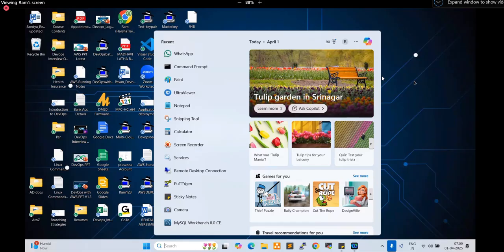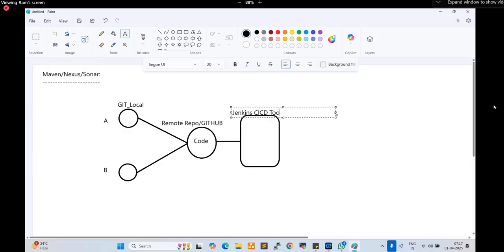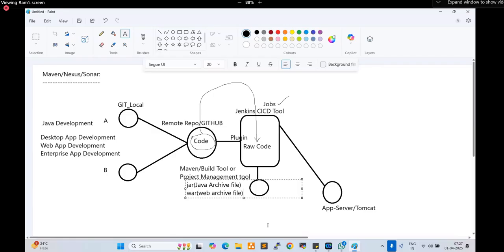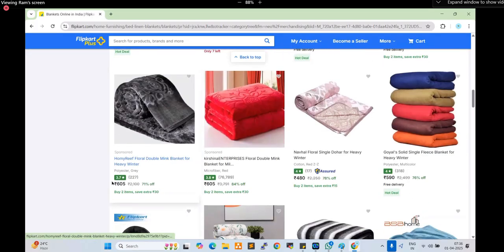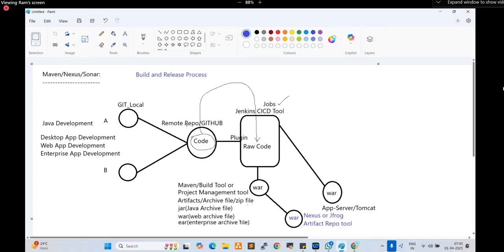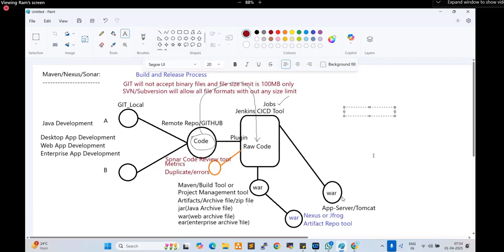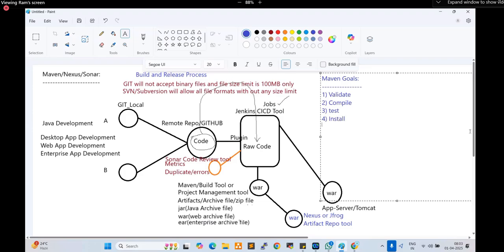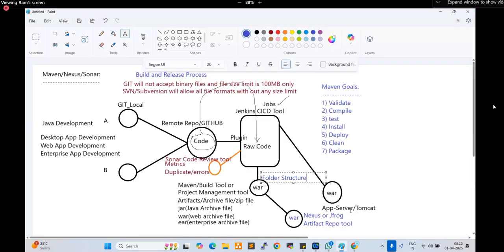devops 2025 /04 /01